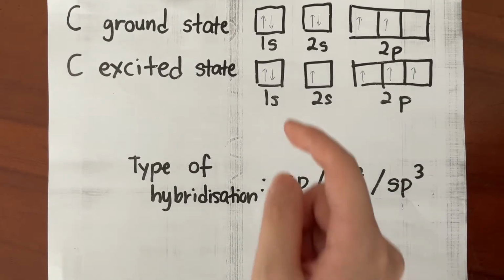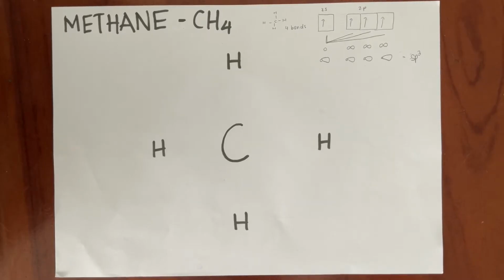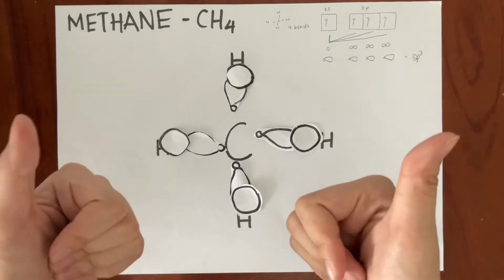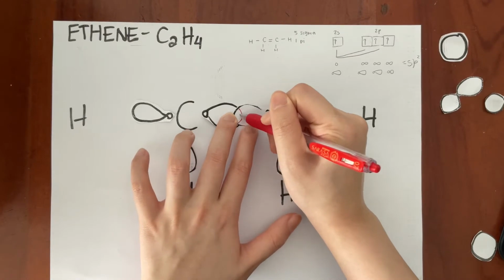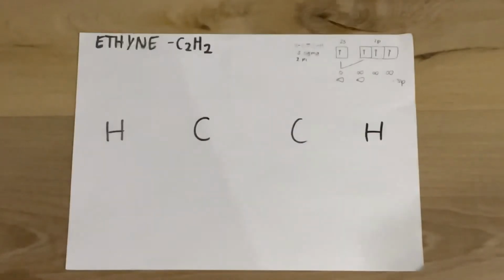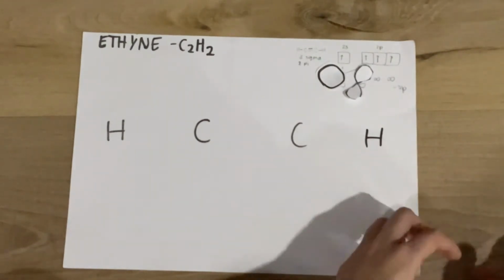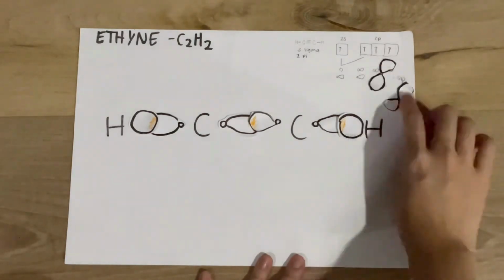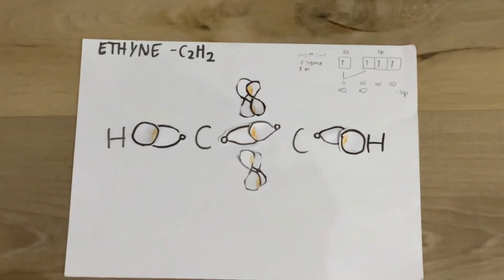Chemistry - Hybridisation in 6 Minutes